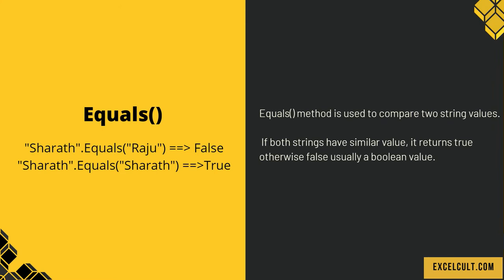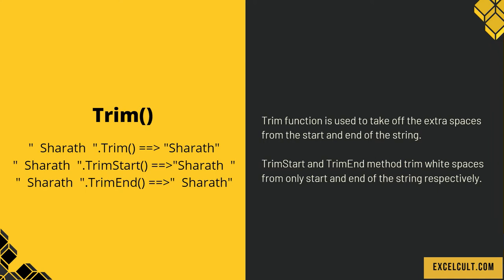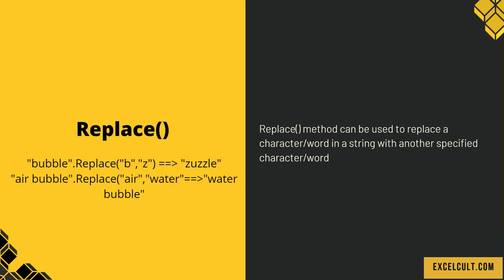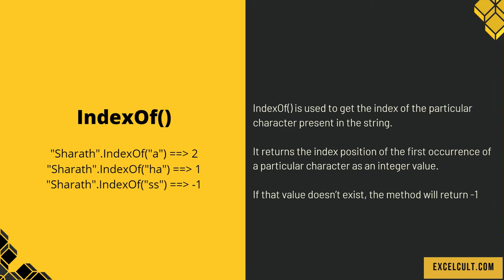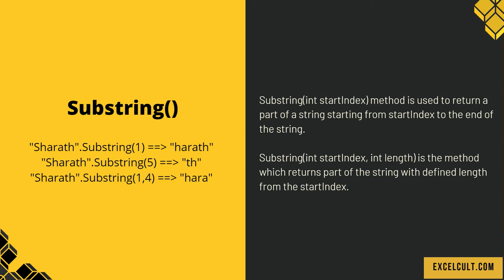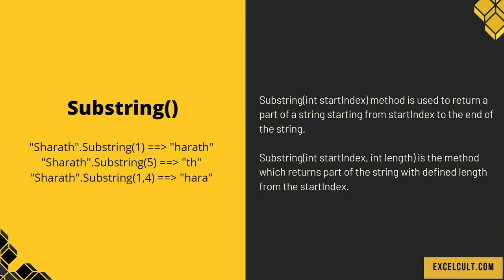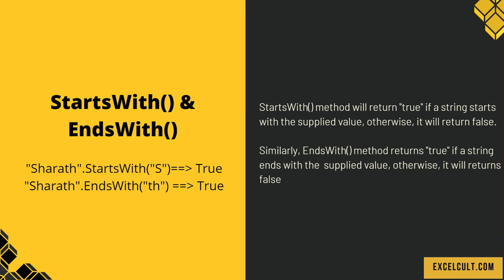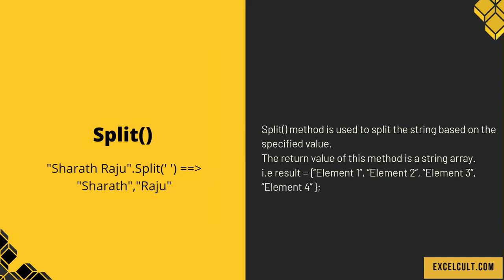UiPath Project 6 - String Manipulations Overview - Part 4